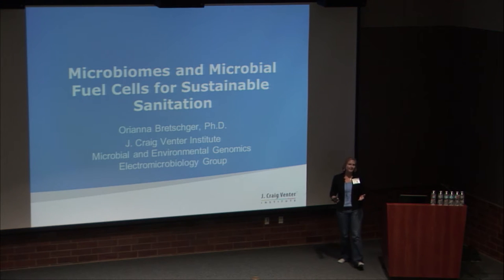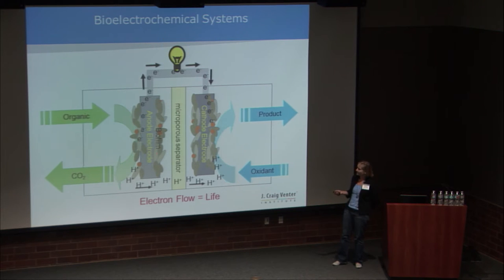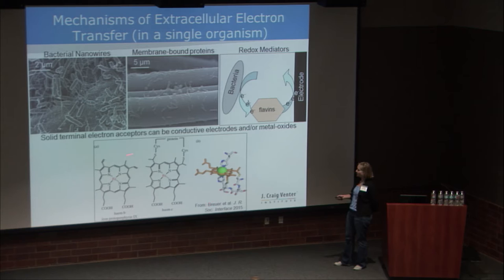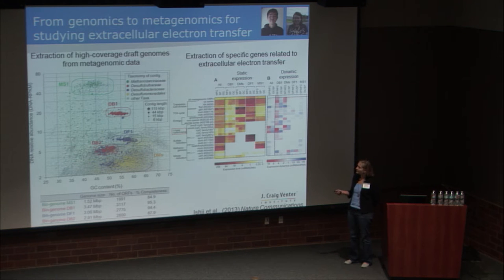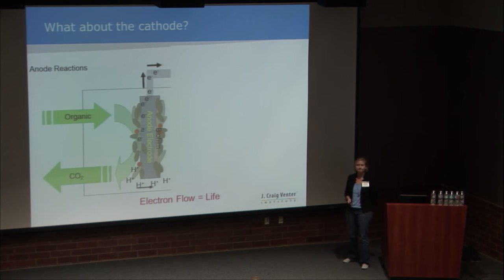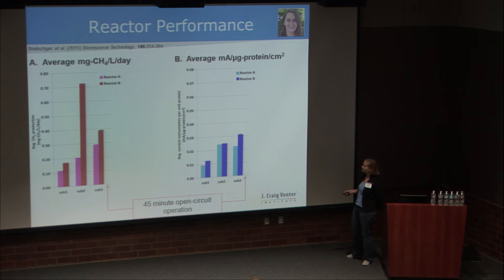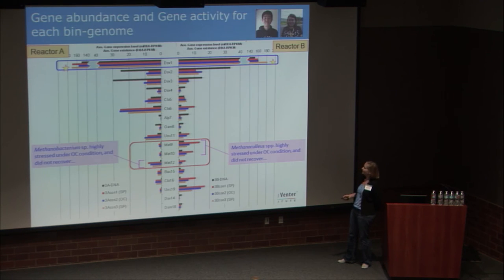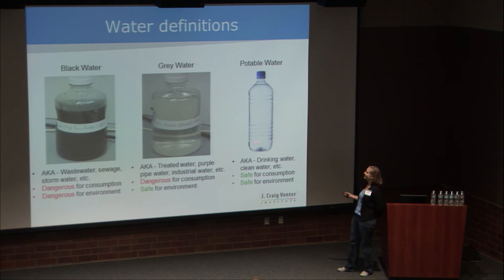Orianna Bretschger - So Cal Microbiome Symposium